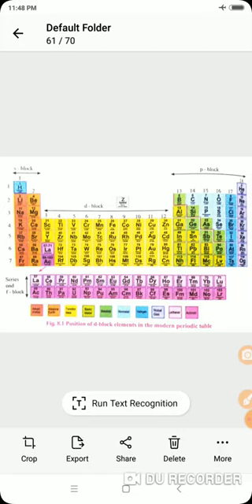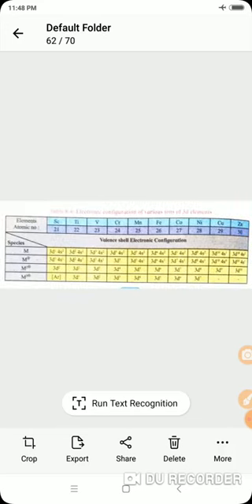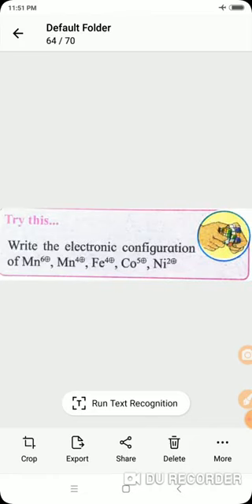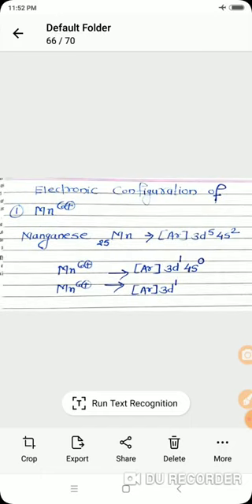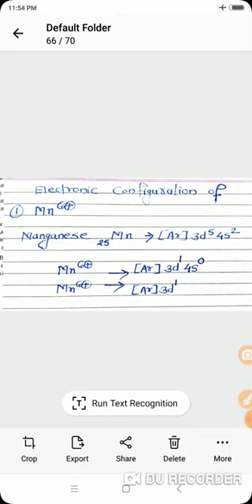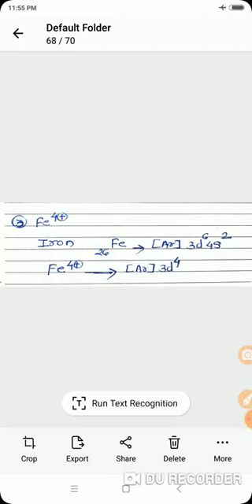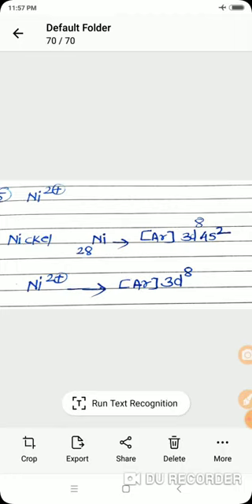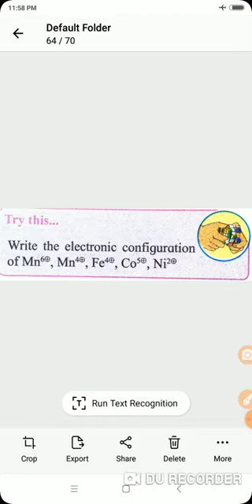Electronic Configuration of Some ions formed from 3d series elements.